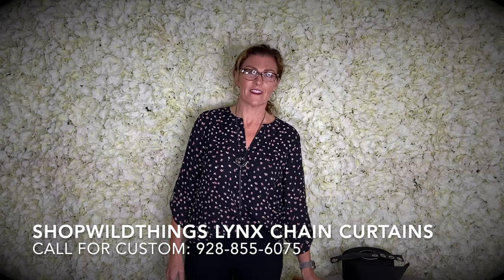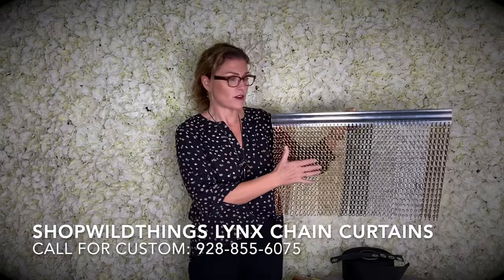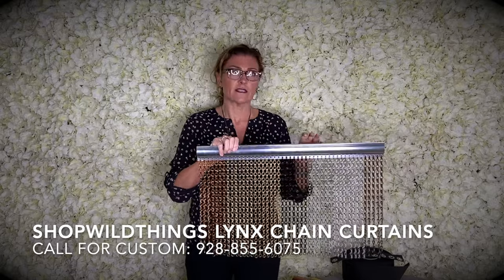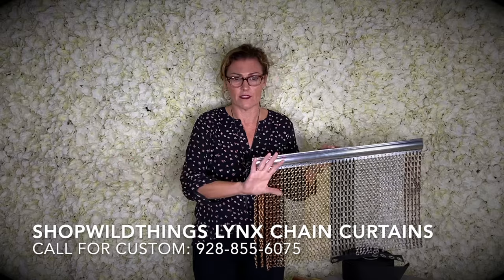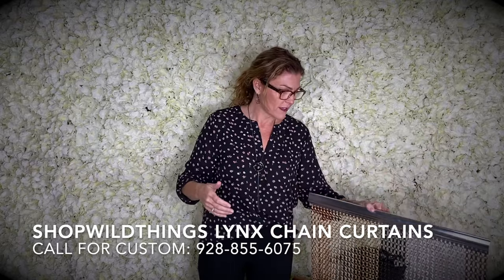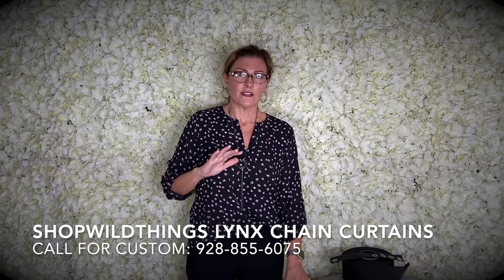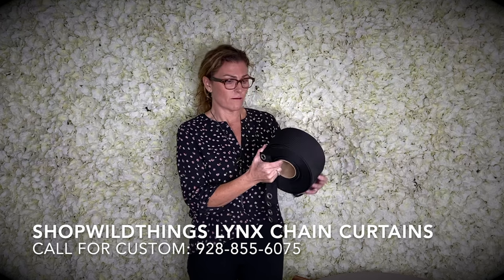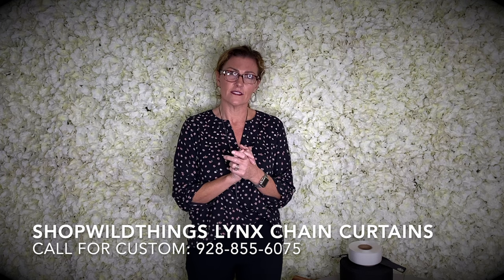Where to Buy Custom Chain Metal Beaded Curtains - Fire Retardant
We know it's hard to figure out where the best place is to buy Real Metal Aluminum Chain Beaded Curtains but we know for sure that ShopWildThings is your BEST source for totally custom Lynx or Ballchain Metal Beaded Curtains! It doesn't matter what color or size you need, we're the answer!

We sell standard sizes on the website that are 3 feet wide x 6 feet long but we can make ANY size, big or small! Our friendly staff is ready to help you in any way and will provide you a quick quote with no obligation to buy. We just want to be your first thought when you need products like these.

We make Chain Curtains for Stage Sets, Movie Sets, Theatre Productions, Retail Stores, Restaurants, Homes, Grocery Stores, Office Spaces, Salons, and More.